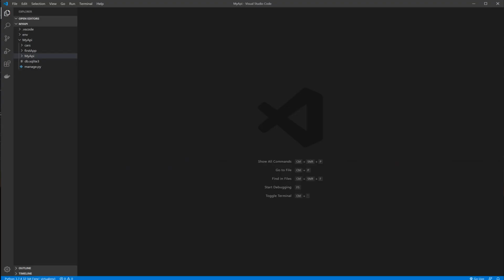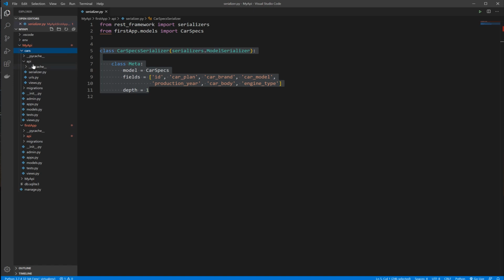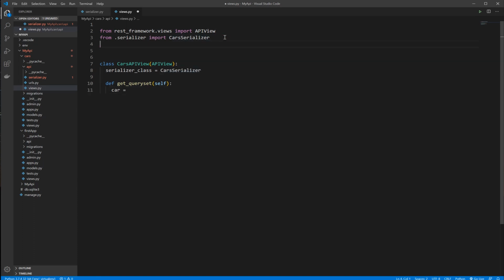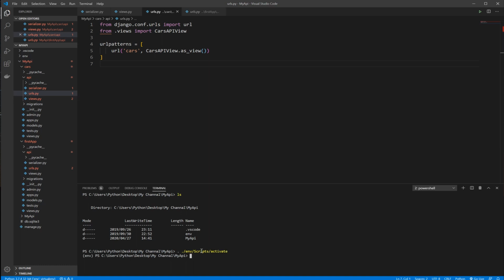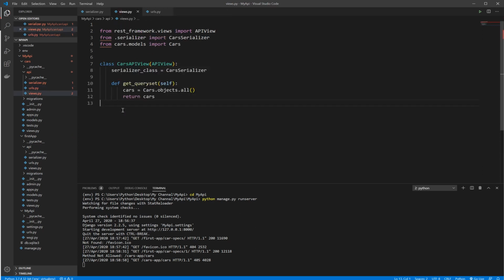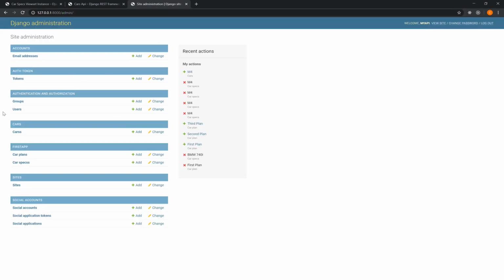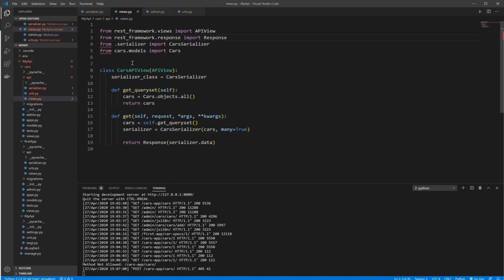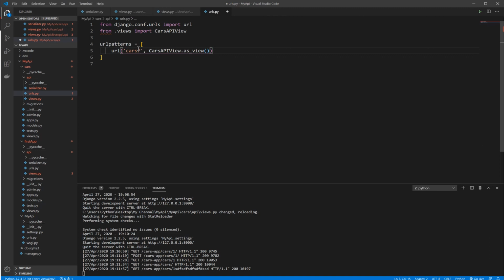Django Rest Framework API #17 APIView GET & POST Request and Response.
Django Rest Framework API. This video will explain how to use APIView to handle get and post requests inside views.py file with a brief comparison with Viewsets.
Django REST API View Request and Response.